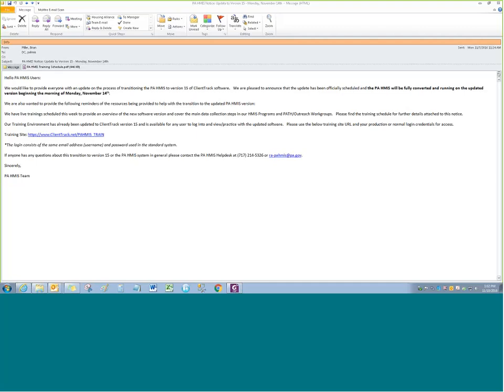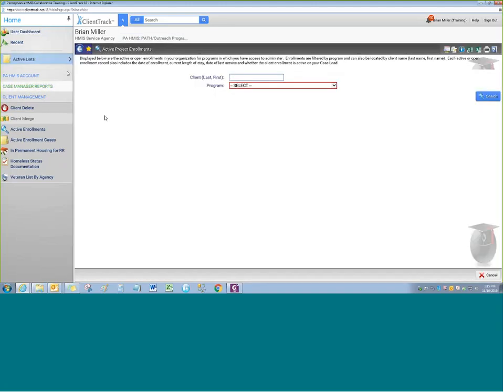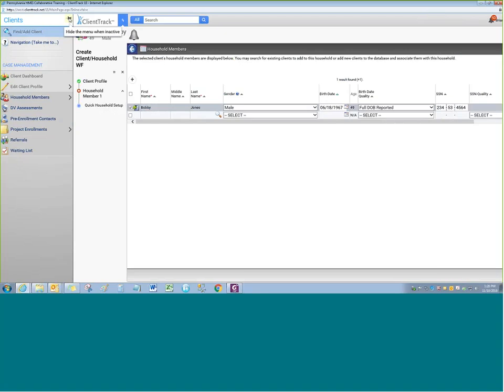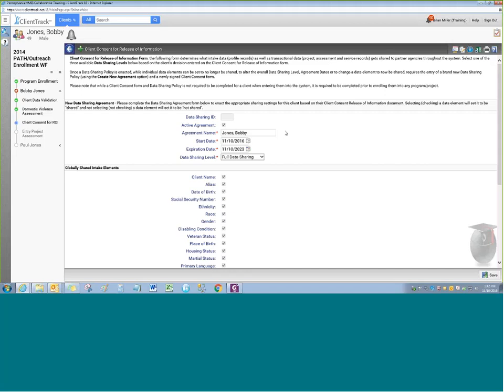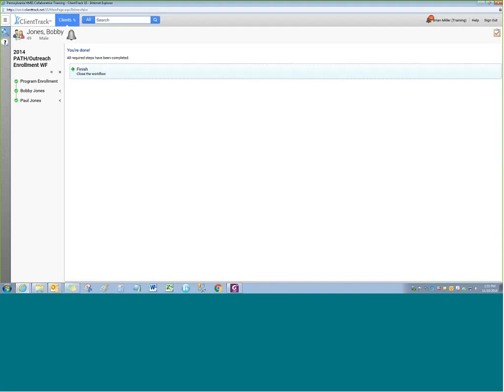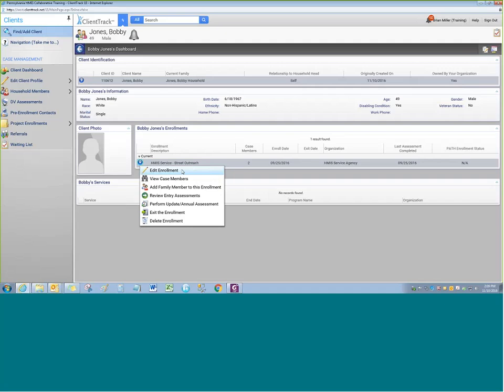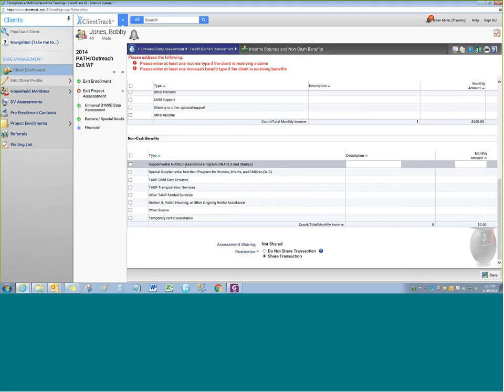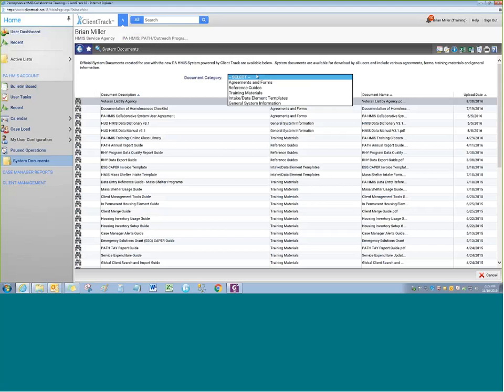PA HMIS for Version 15 PATH Outreach Programs Class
PAHMIS ClientTrack – PATH Programs Workgroup Training Class covers the entire client intake and program data collection processes for PATH funded projects  and Street Outreach projects in PA HMIS.